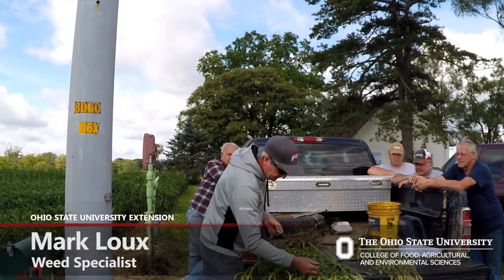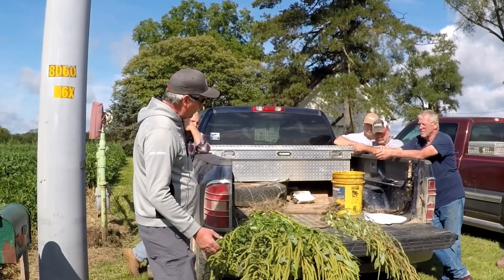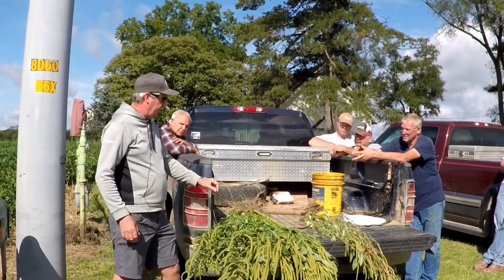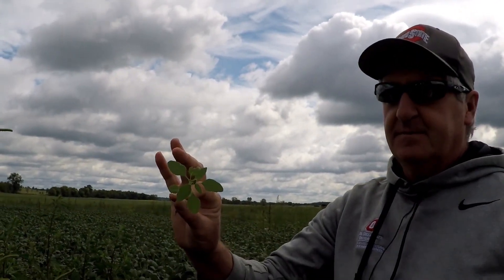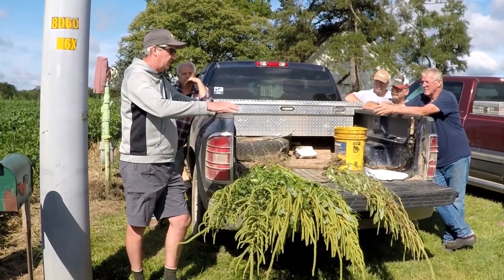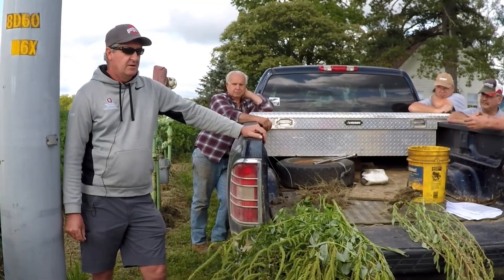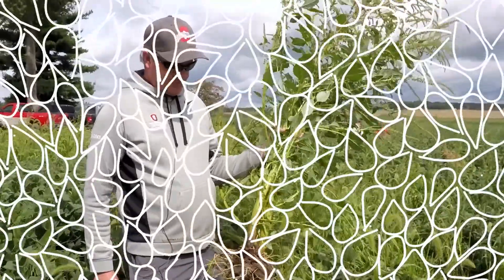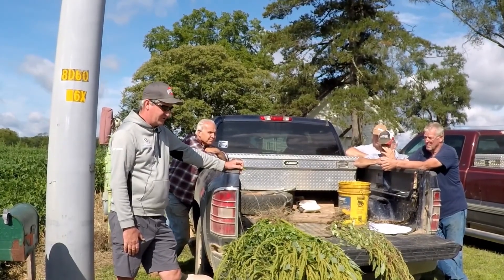What is Palmer Amaranth?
OSU Extension Weed Specialist Dr. Mark Loux discusses a weed called Palmer Amaranth which is beginning to spread into the Ohio region.